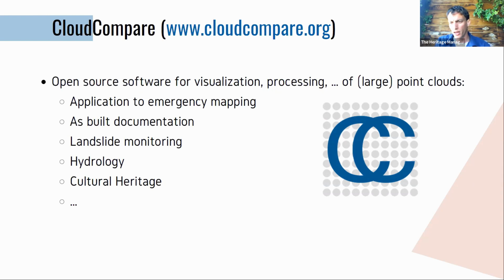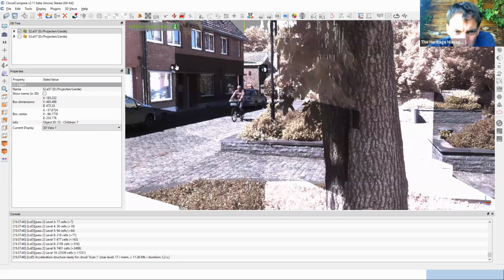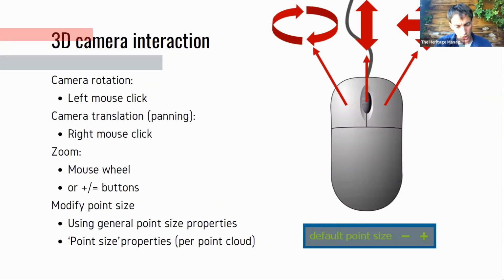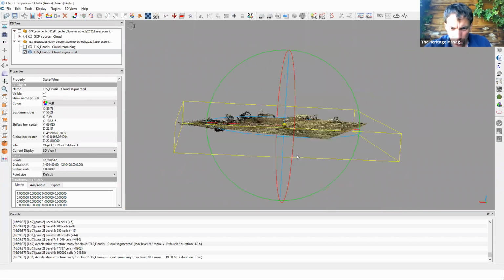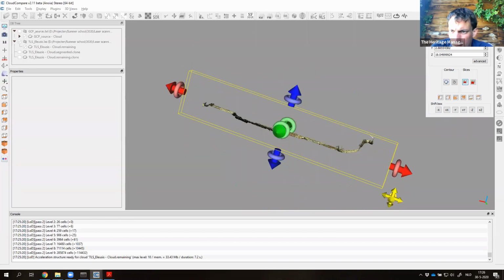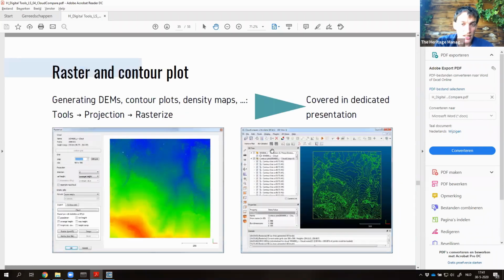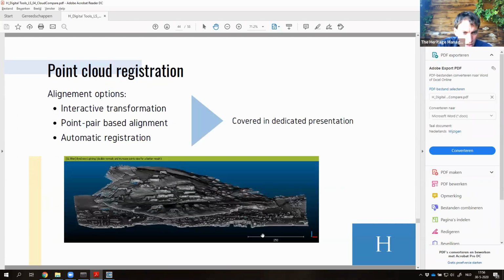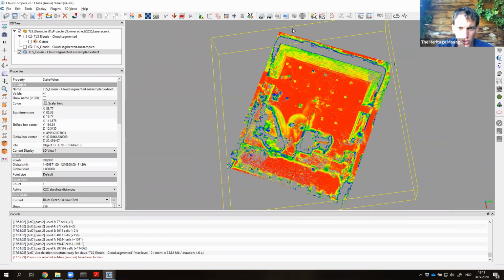CloudCompare & Point cloud registration